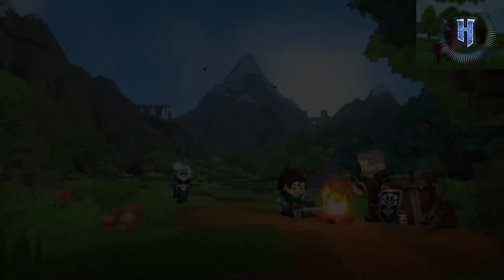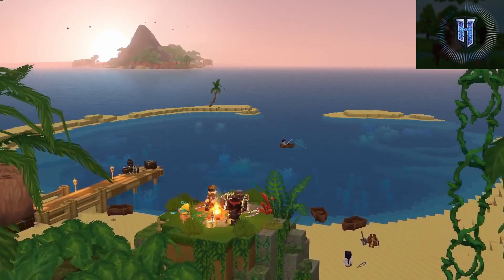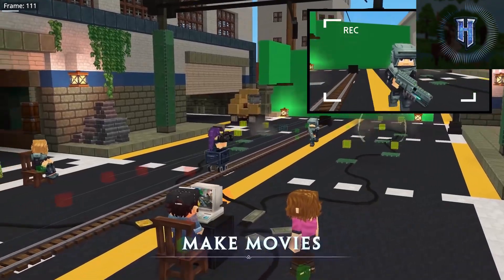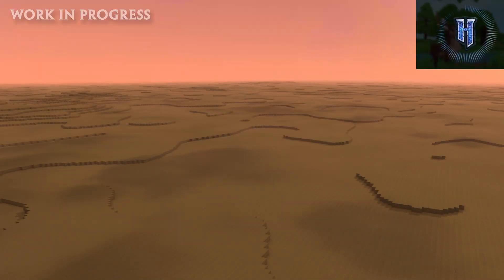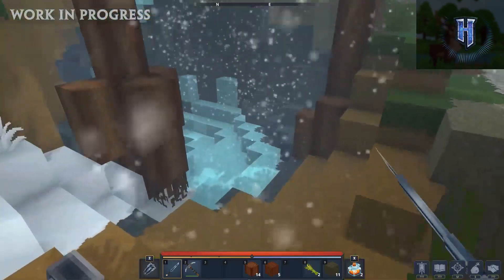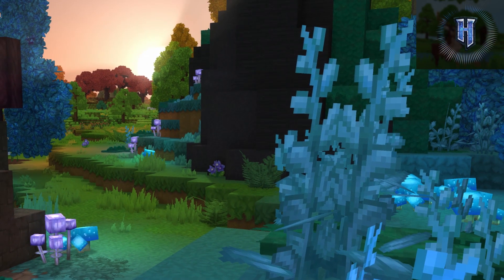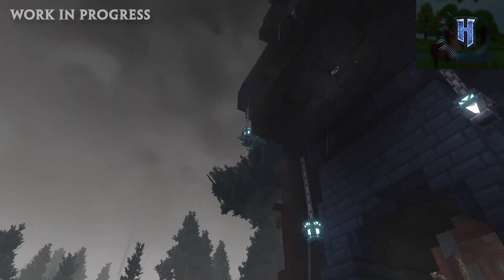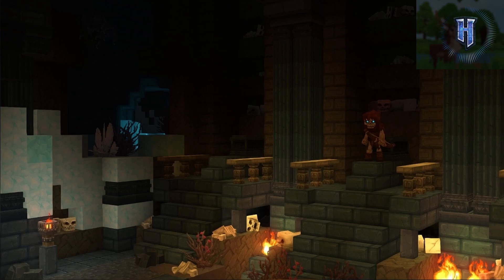NEW Hytale Blog Info + World Generation System Details!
Hytale Is looking to be one of the best games coming in 2021! The latest update takes a closer look into the intricate world and how it is build using a combination of Automated and hand crafted systems!